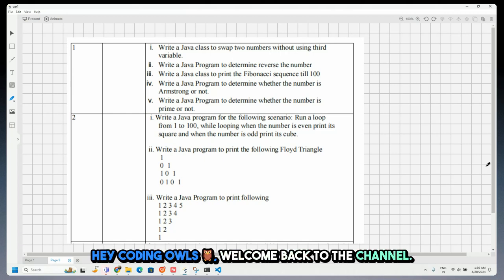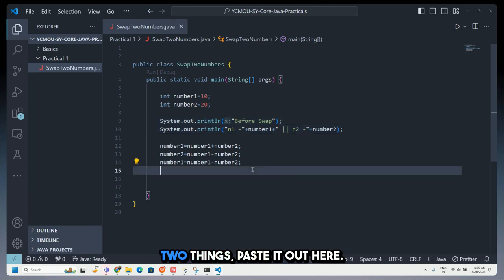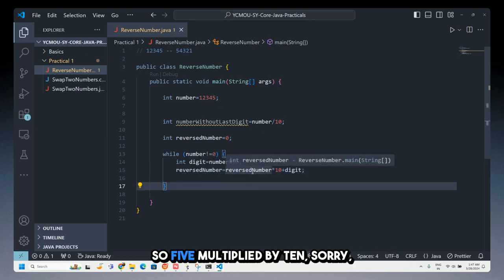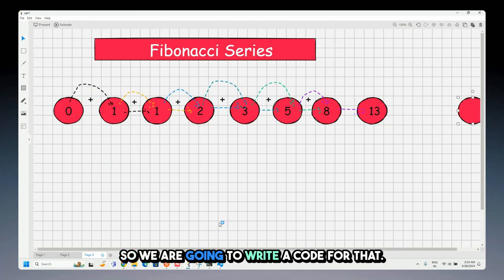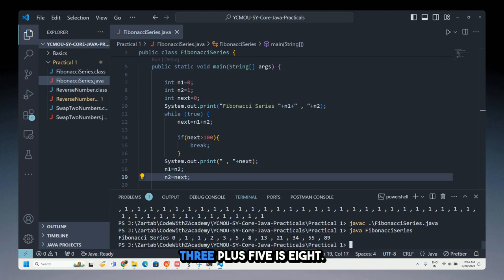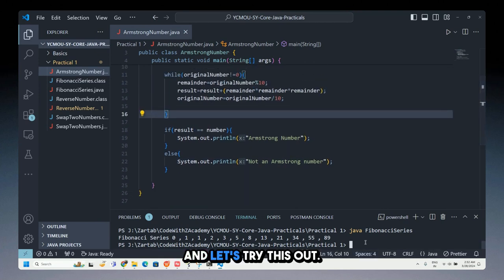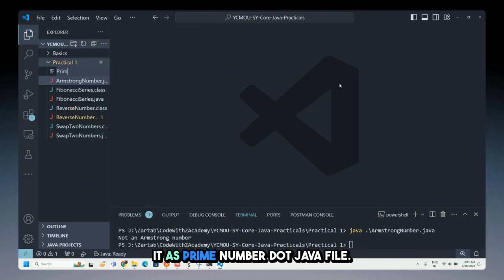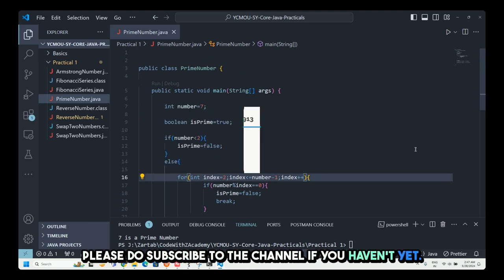Logical Java Programs| YCMOU SYBCA Core Java Practical 1.1 to 1.5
Based on the information you've provided, here's a draft description for your YouTube video:

🌟 Unlock the Core of Java with YCMOU University Practical Guide 🌟

Welcome to our comprehensive walkthrough of YCMOU University's Core Java Practical List, covering practicals 1.1 to 1.5. Whether you're a student eager to grasp Java fundamentals or a programming enthusiast looking to sharpen your skills, this video is your ultimate guide. Dive into practical, hands-on Java programming with us!

What We Cover:

Swapping Two Numbers without a Third Variable (Practical 1.1): Learn the clever tricks to swap values, simplifying memory usage.

Reversing a Number in Java (Practical 1.2): Unravel the logic behind reversing digits, enhancing your problem-solving skills.

Fibonacci Series in Java (Practical 1.3): Discover how to generate the Fibonacci series, a classic example of recursion and iteration.

Armstrong Number (Practical 1.4): Delve into identifying Armstrong numbers, strengthening your understanding of loops and conditionals.

Prime Number (Practical 1.5): Master the techniques to determine prime numbers, a fundamental concept in programming and mathematics.

Each blog post contains the code, detailed explanations, and insights to not only help you complete your practical but also understand the underlying concepts deeply.

Step-by-step explanations of each practical.
Tips to write more efficient and cleaner code.
Understand the 'why' behind each program.

Drop your questions and feedback in the comments below. Let's make learning an interactive experience. Interested in a particular Java topic? Let us know!

Follow us on [Social Media Handles] for updates, tips, and more learning resources.

🎓 Embark on your Java journey with confidence! Happy Coding! 🎓